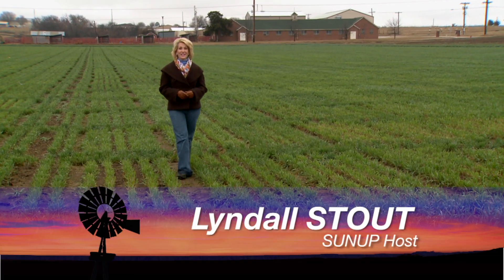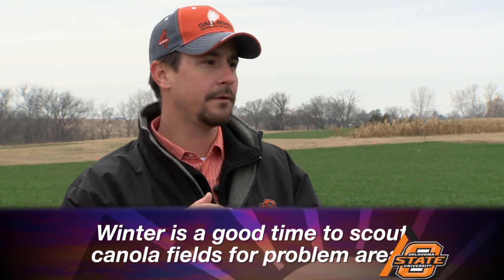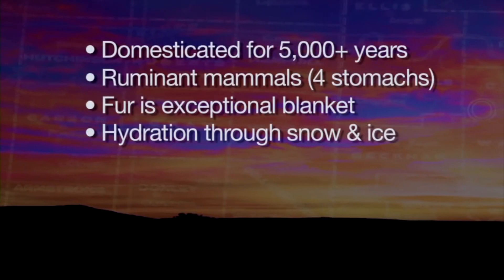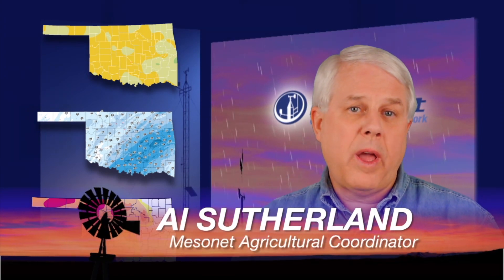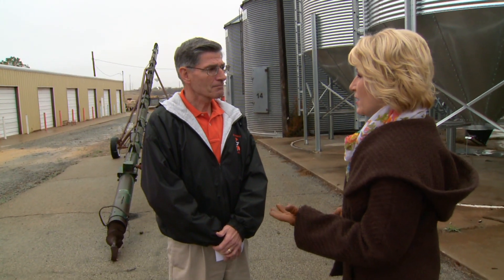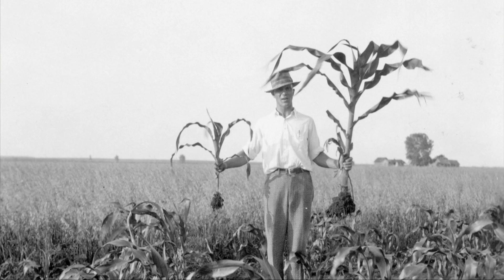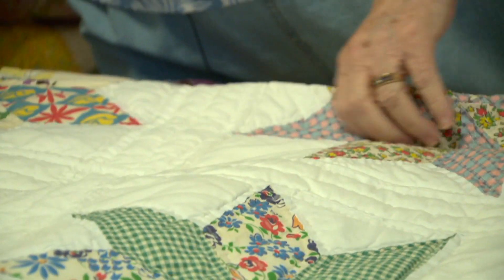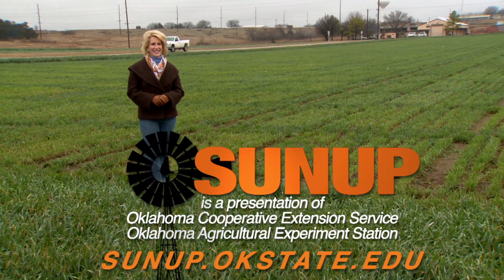SUNUP Full Show (12/20/14)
This week's segments: Nitrogen-Rich Strips, Cow-Calf Corner, Livestock Markets, Livestock Markets, Mesonet Weather, Market Monitor, DASNR VP's Holiday Greeting, Centennial Recap, OkState Extension's Centennial Quilt and A Cowboy Christmas.